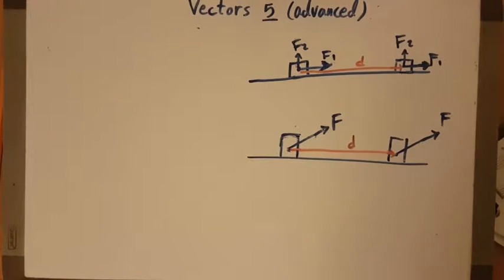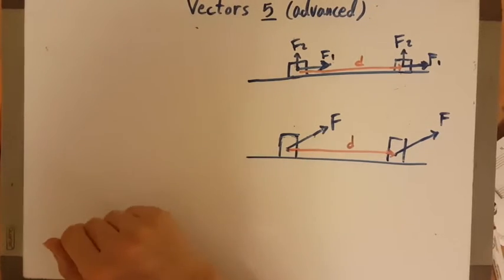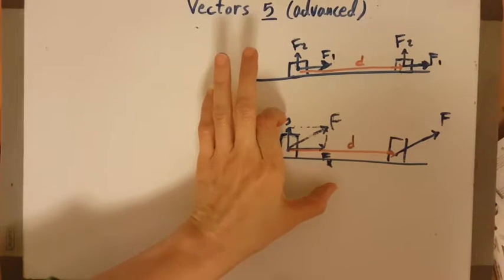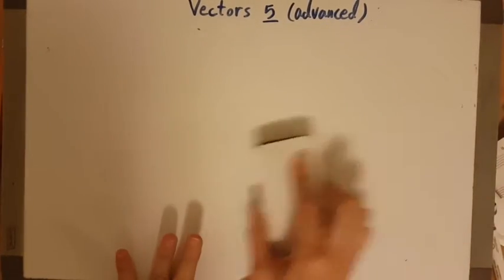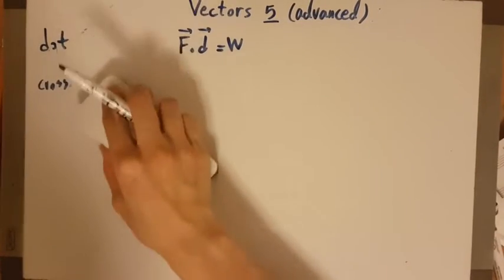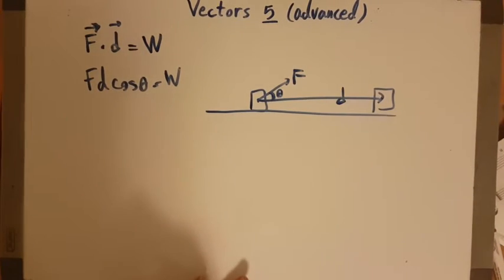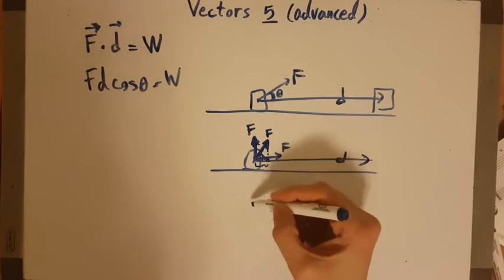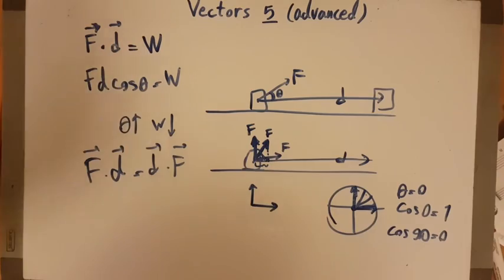Vector 1.5 (advanced)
I was trying to say as the angel gets bigger but kept saying F by mistake, although I corrected myself and said that F stays the same, angel gets bigger. So as the angel between F & d increased, the work decreases.